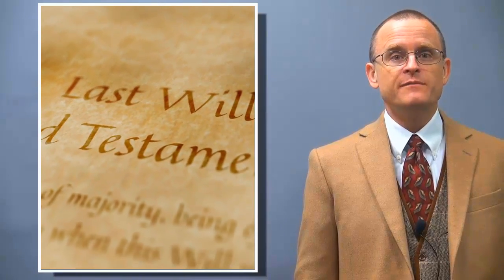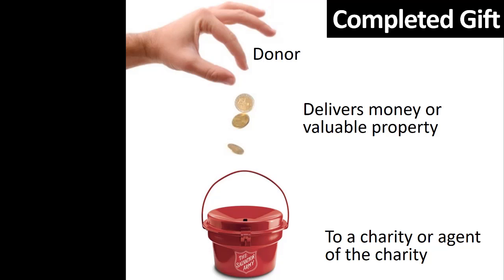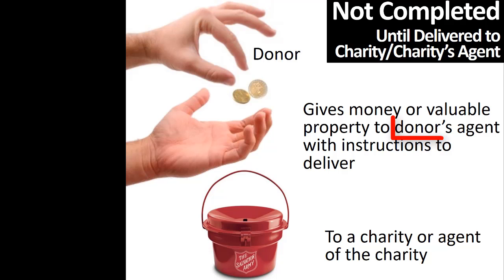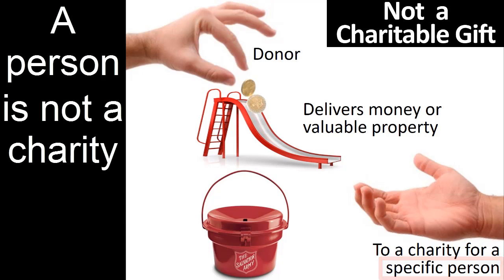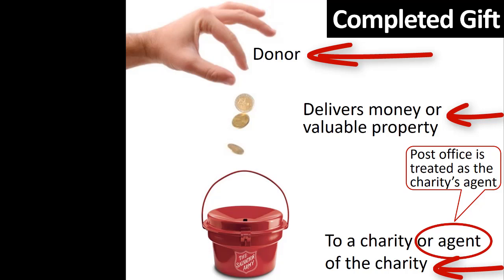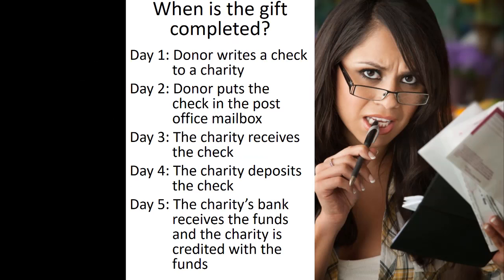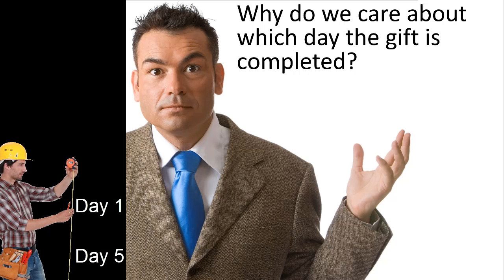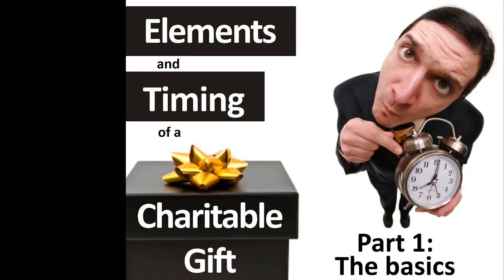Elements & Timing of a Charitable Gift 1: The Basics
A lecture introducing the elements necessary for a deductible charitable gift in the U.S. federal tax system by Professor Russell James at Texas Tech University.  Part one of a three-part lecture corresponding with the book "Visual Planned Giving: An Introduction to the Law and Taxation of Gift Planning."